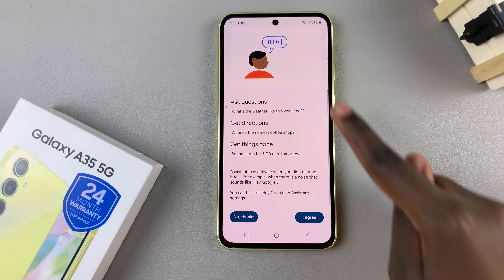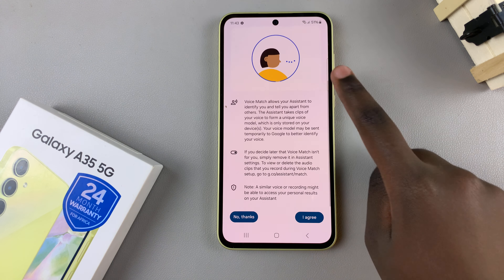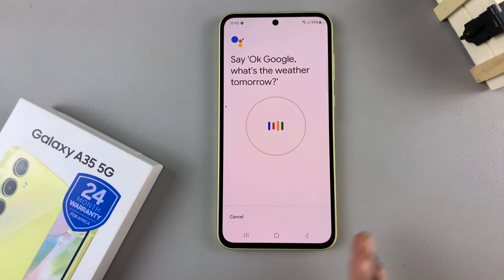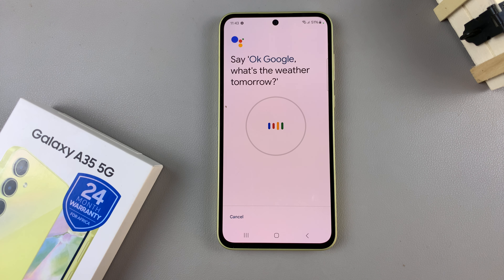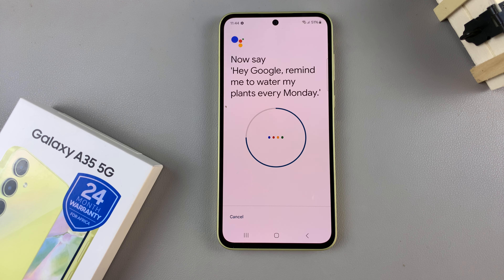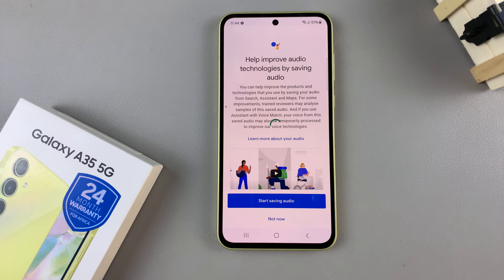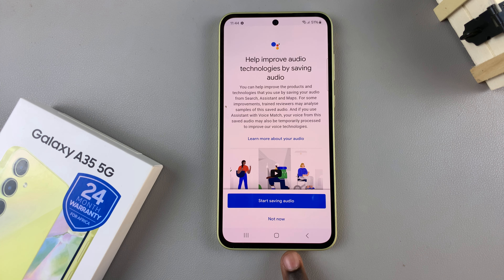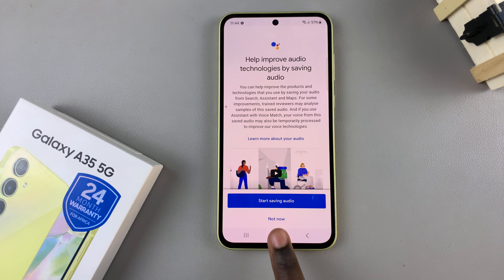How To Set Up Google Assistant On Samsung Galaxy A35 5G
Here's how to set up Google Assistant on the Samsung Galaxy A35 5G.

In the era of smartphones, virtual assistants have become an indispensable part of daily life. Among them, Google Assistant stands out as one of the most versatile and widely used options, offering a range of features to make your smartphone experience more efficient and enjoyable. If you're the proud owner of a Samsung Galaxy A35 5G and want to harness the power of Google Assistant, here's a step-by-step tutorial to help you set it up:

How To Set Up Google Assistant On Galaxy A35 5G
Launch the Google App
Select your Profile icon
Select Settings
Find and select Google Assistant
Go back and select Hey Google
Toggle ON the switch
Follow on-screen instructions to successfully set it up

Samsung Galaxy A25 5G, Factory Unlocked GSM:

Samsung Galaxy S24 Ultra (Factory Unlocked):

Samsung Galaxy A15:

Samsung Galaxy A05 (Unlocked):

SAMSUNG Galaxy FIT 3:

TCL 55-Inch Q7 QLED 4K Smart Google TV:

Cell Phone Tripod Adapter